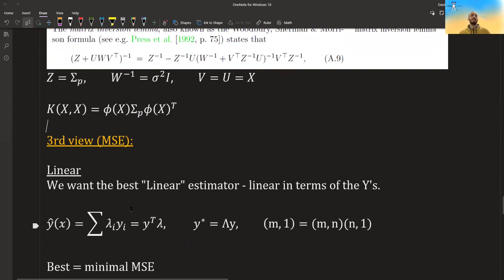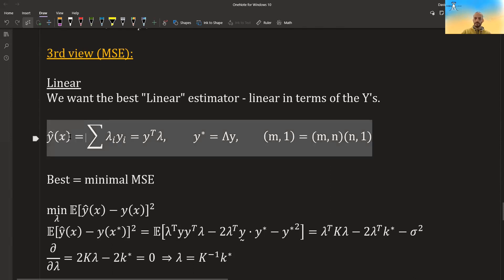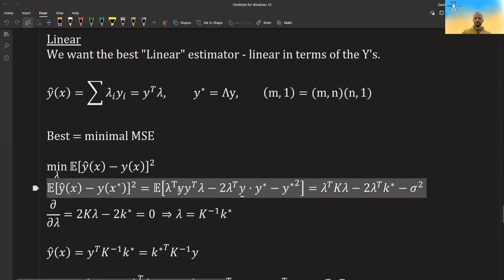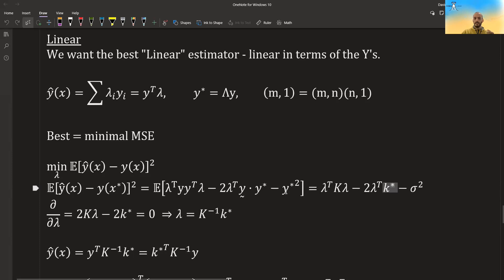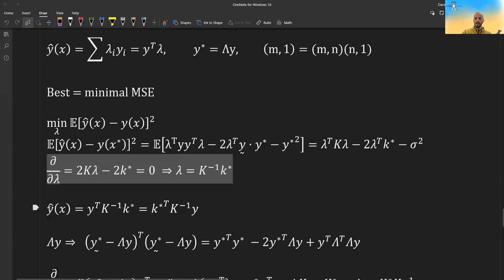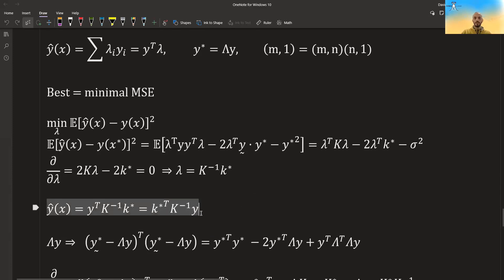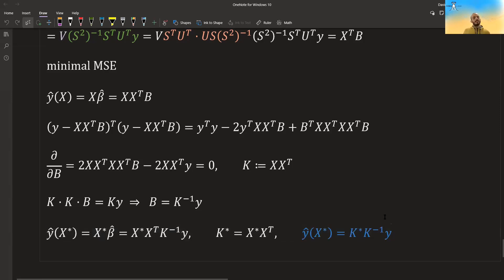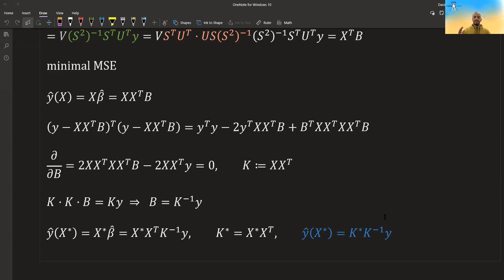Gaussian Process - Regression - Part 3 - Linear Estimator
* Community Discussion
* No Ads

The MSE view - the Best "Linear" Estimator is usually found in Kriging (which is another term for GP Regression in the Geo-statistics field). Both it, and the SVD view, can be found also in these lectures from a Pattern Recognition course given in 2012 in Heidelberg university